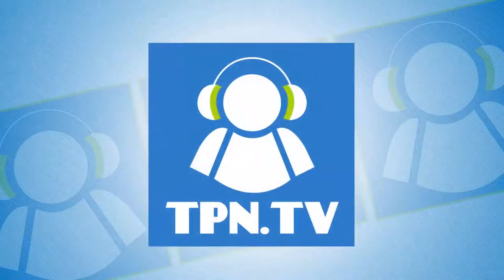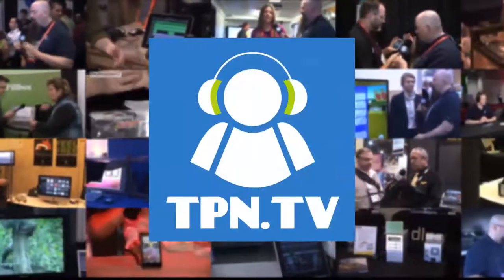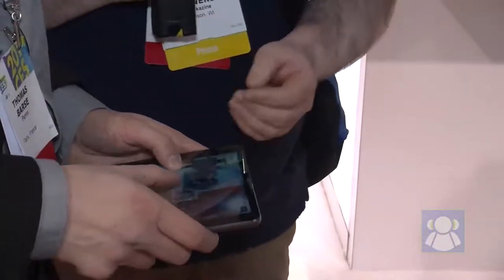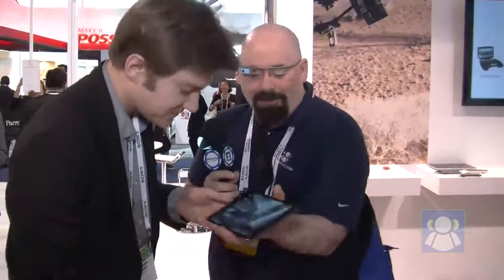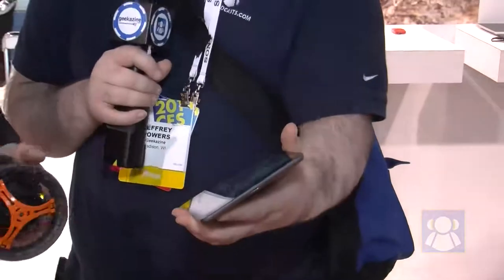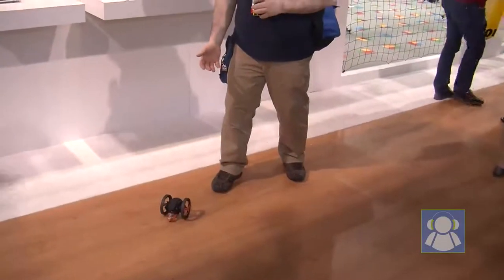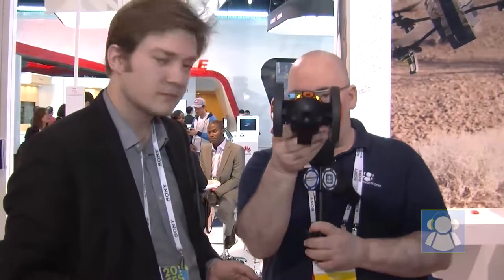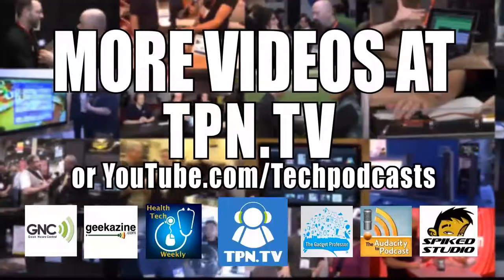Parrot Jumping Sumo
I got to check out the Parrot jumping sumo at CES 2014. This is a tablet or smartphone controlled vehicle that can jump into your arms.